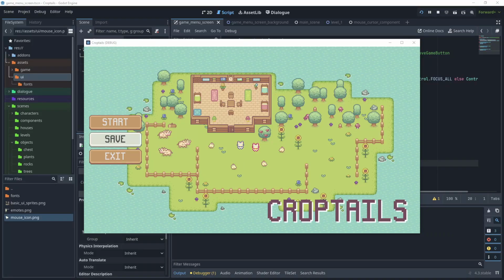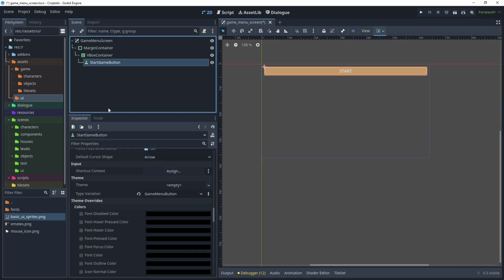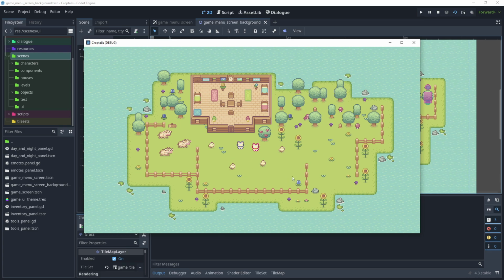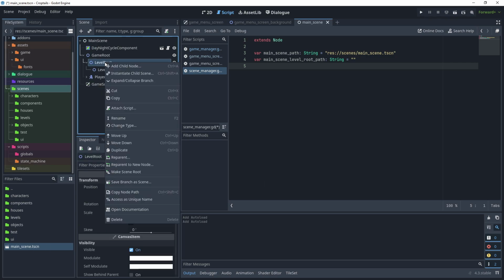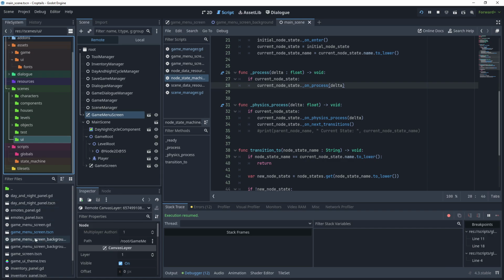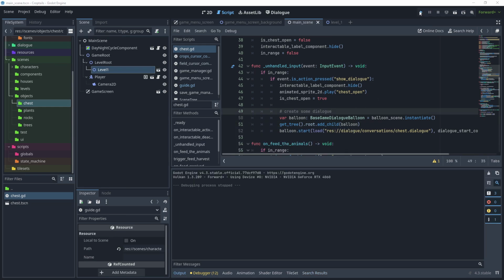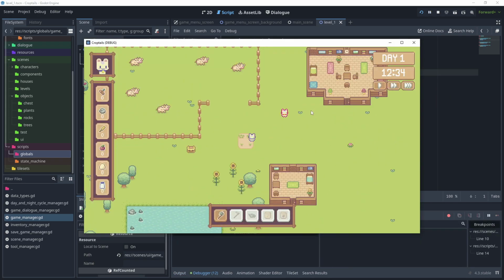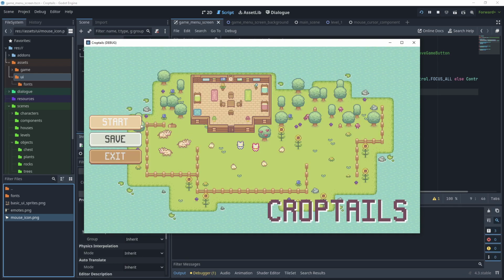Create and Style a Game Main Menu using UI and Theme Components - Godot Tutorial - Pt 24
Part 24 -

🎬 Video Chapters
0:00 - Introduction